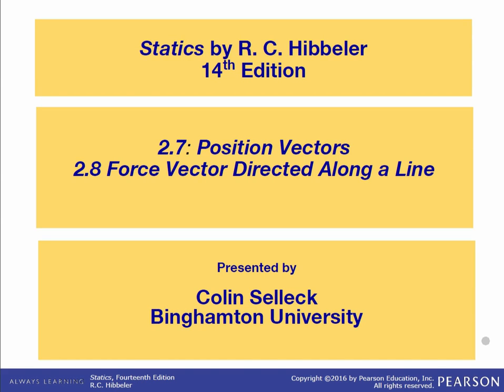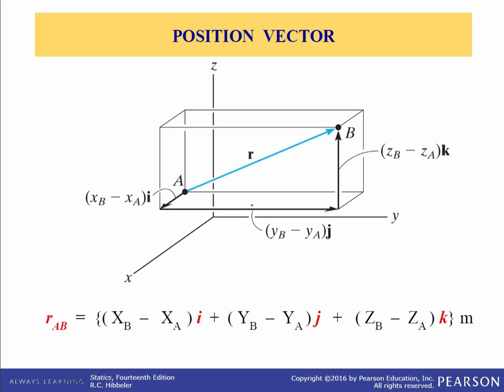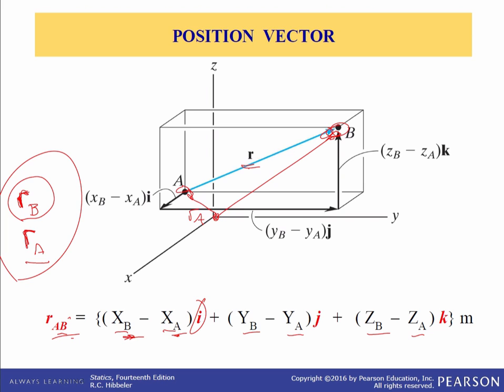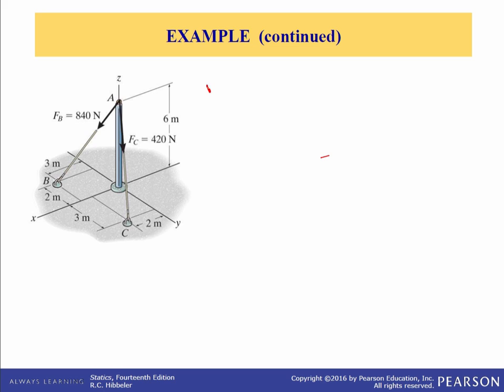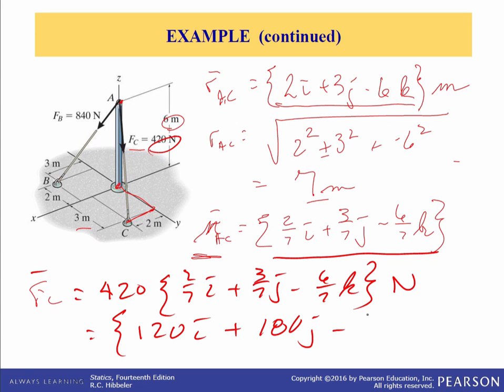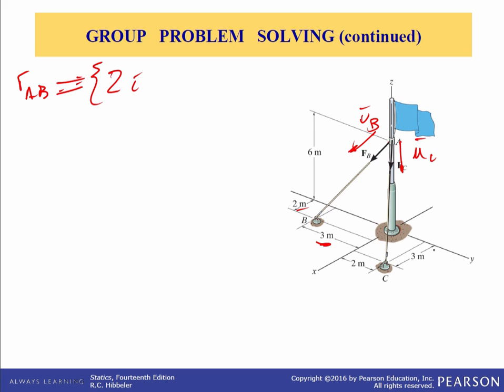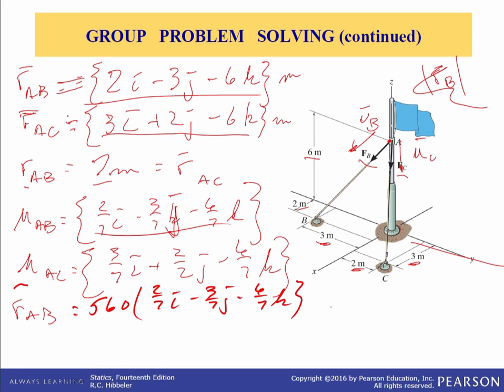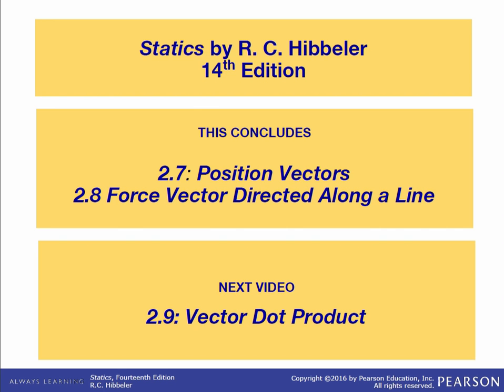ME273: Statics: Chapter 2.7 - 2.8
2.7 - Position Vectors
2.8 - Force Vector Directed Along a Line